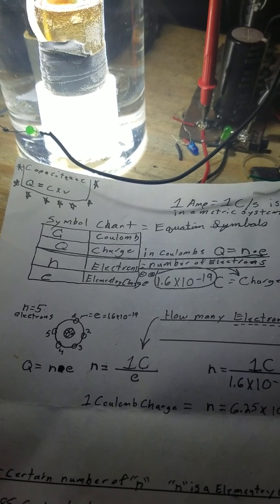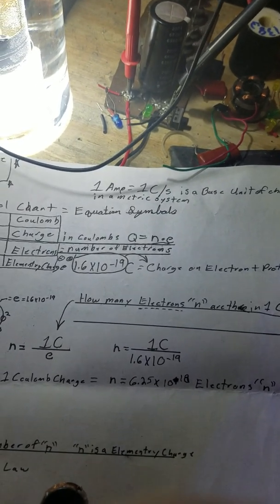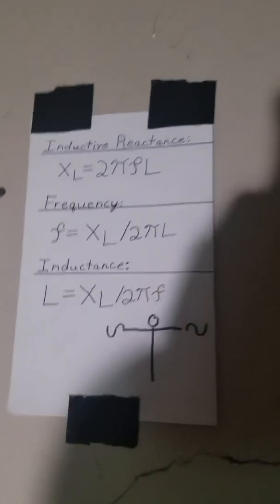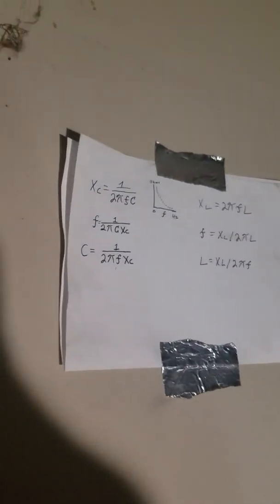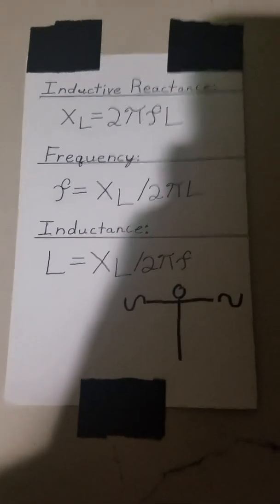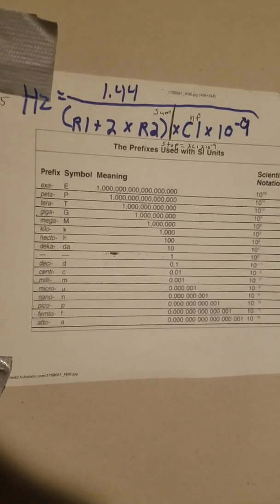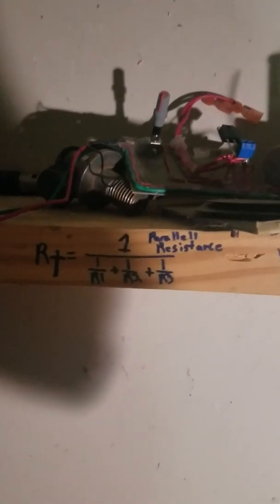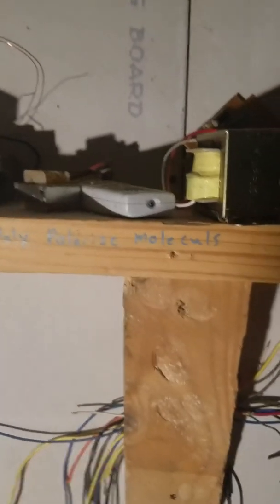Free energy Tesla Stan Meyer Brian Coats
Brian coats Tesla Stan Meyer Proven Free Energy.